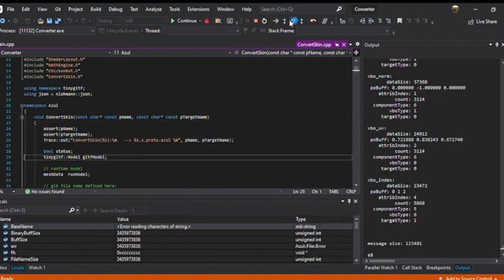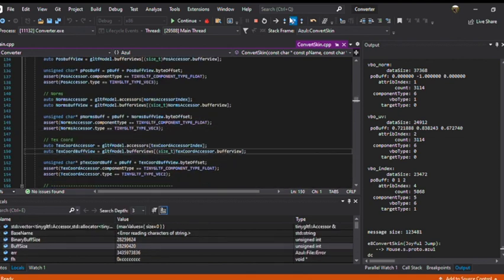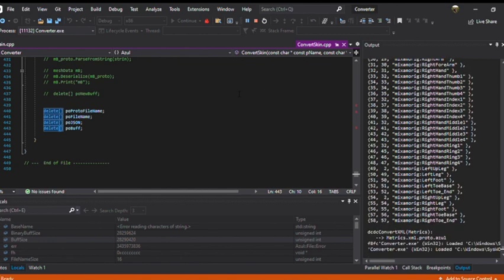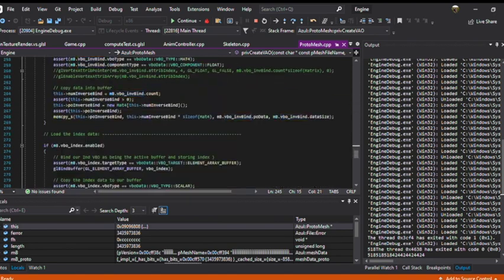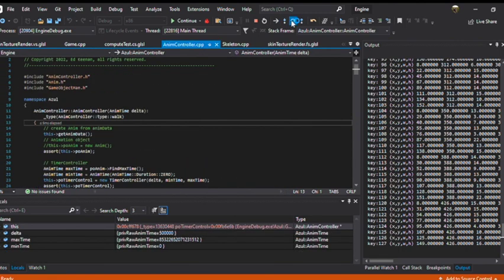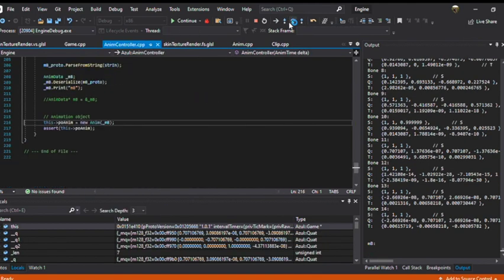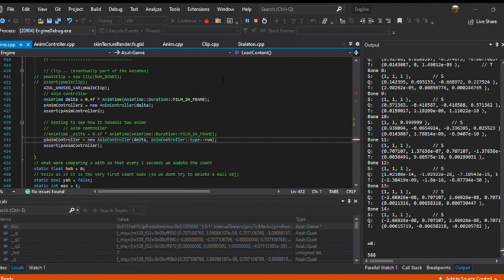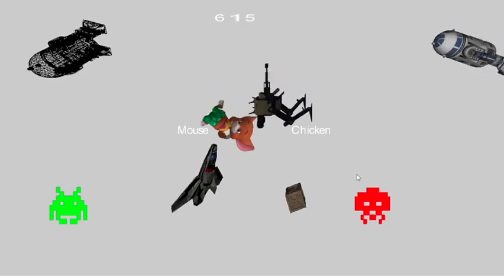Joe Biden Presents: Lucas Banks's MileStone 2 for GAM 576: Game Engine and Converter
Its Joe time: game engine